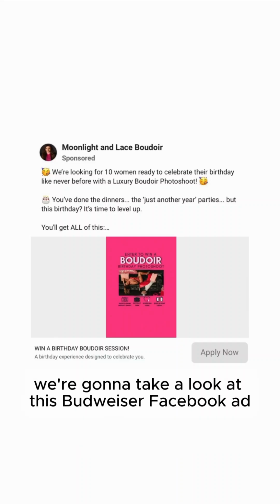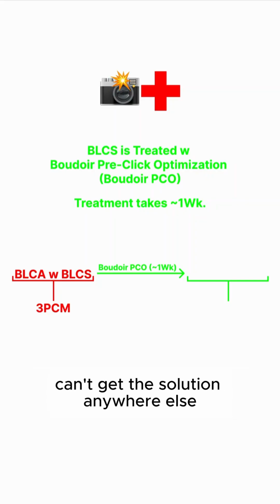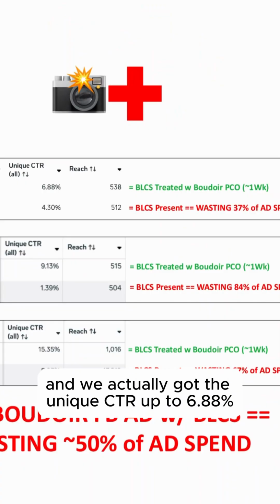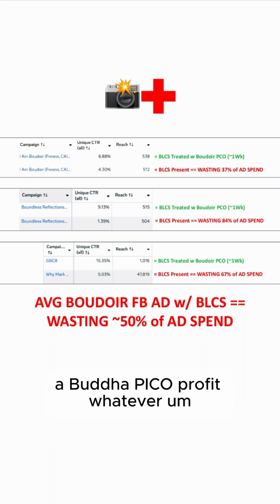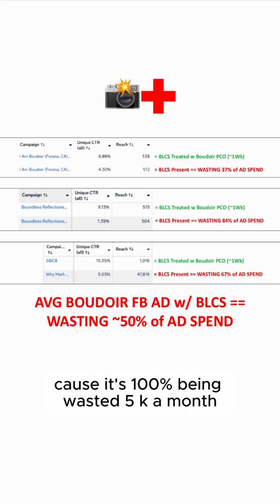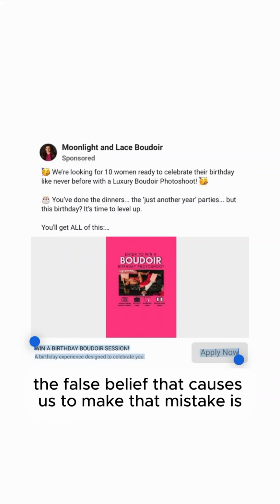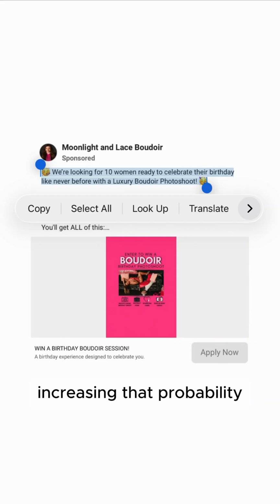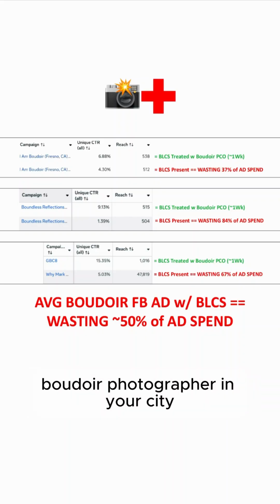The Boudoir Facebook Ad Click Rate That Has Never Been The Subject Of A Single Monthly Meeting